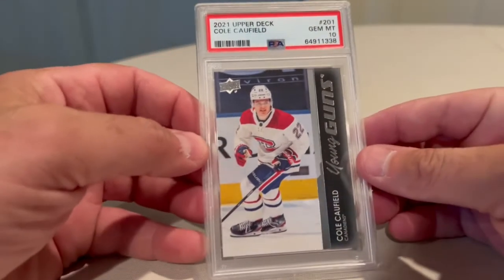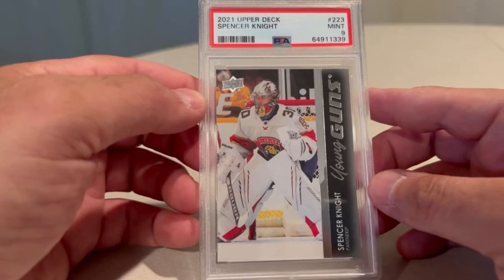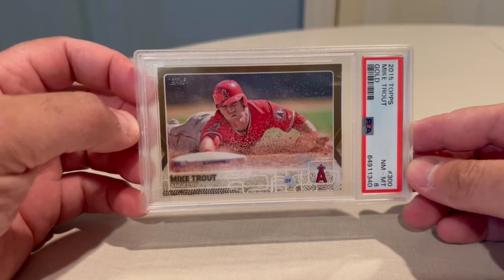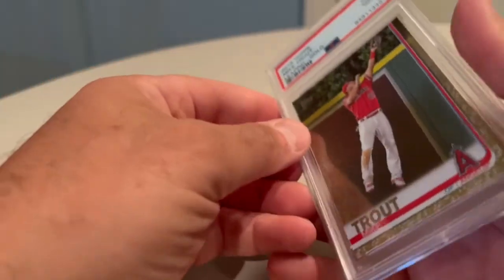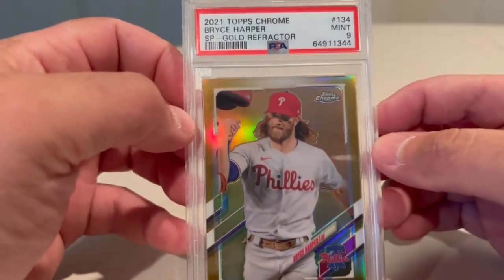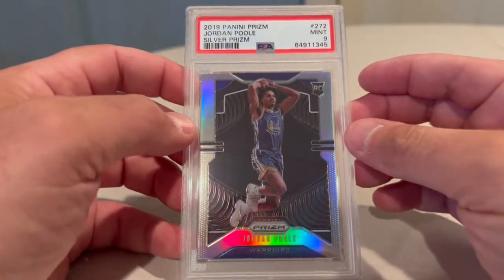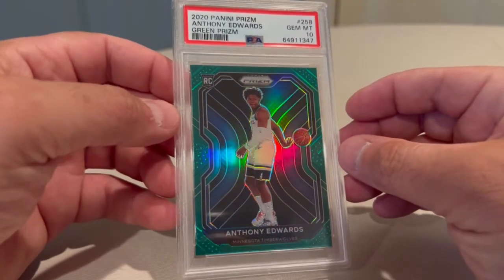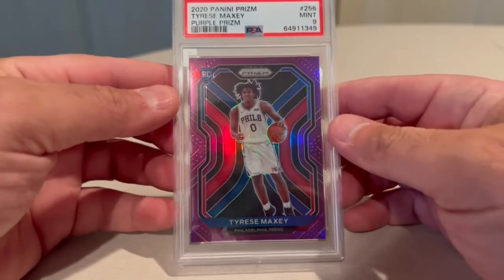PSA 12 Card Economy Reveal!